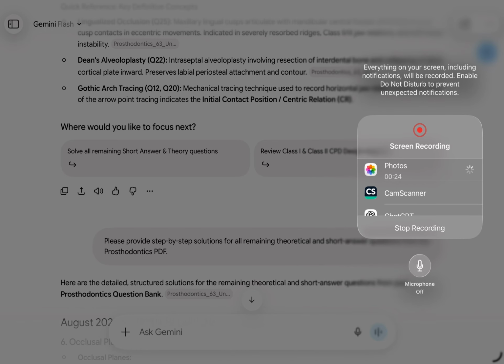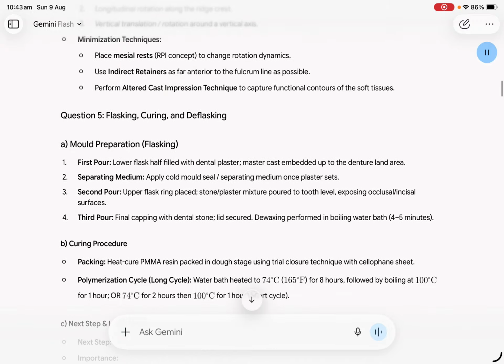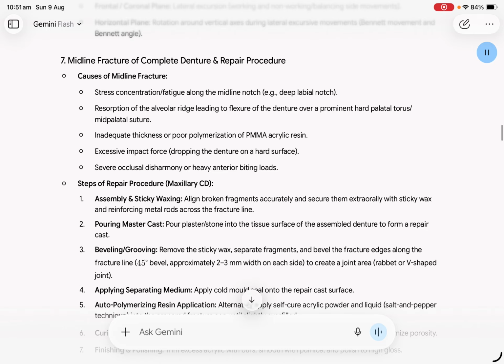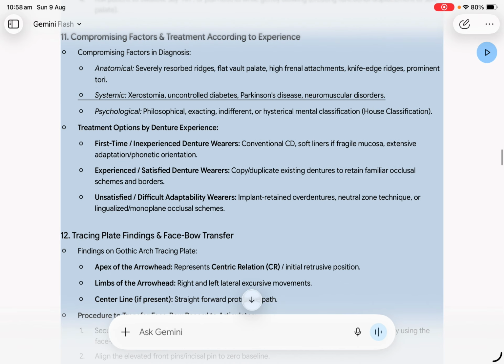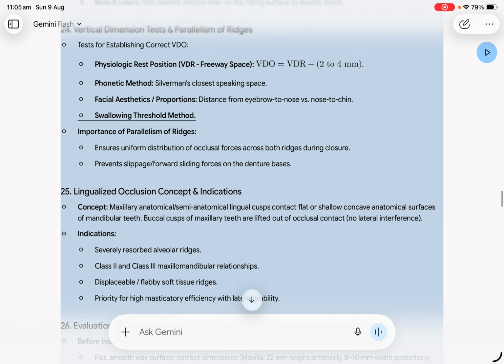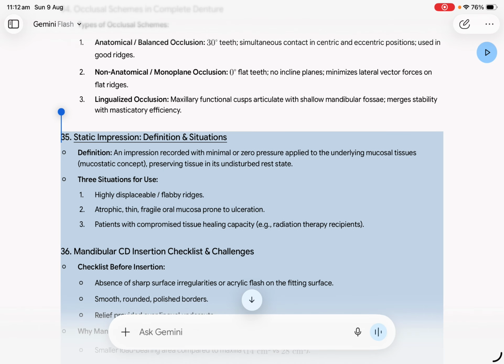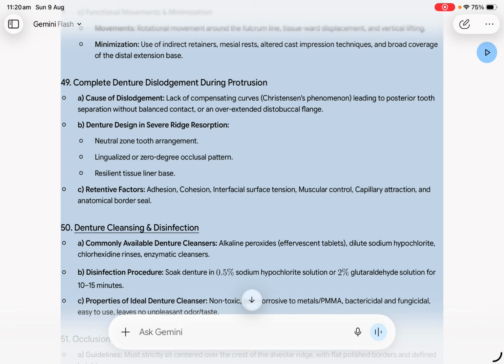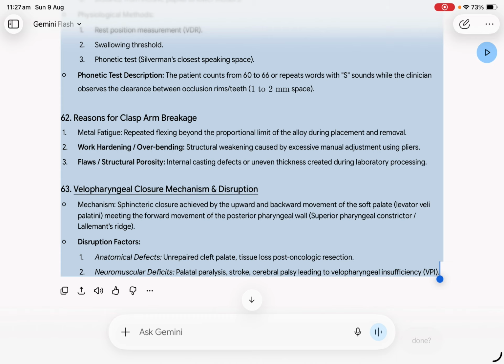CD block Question Solve